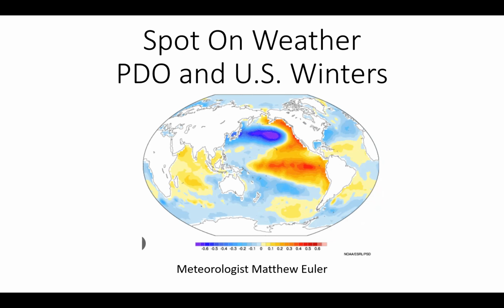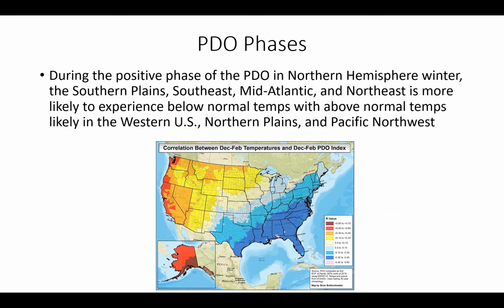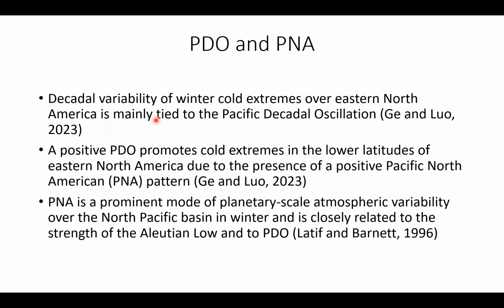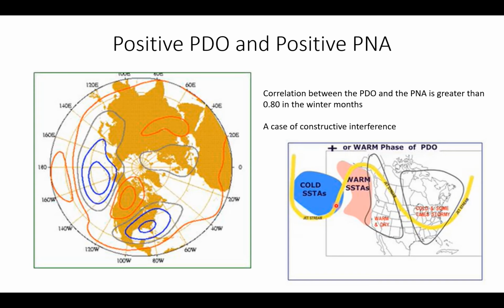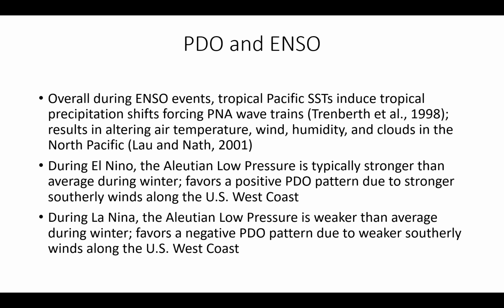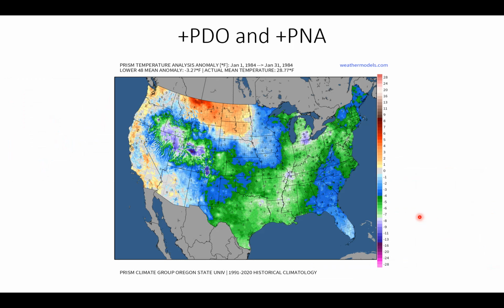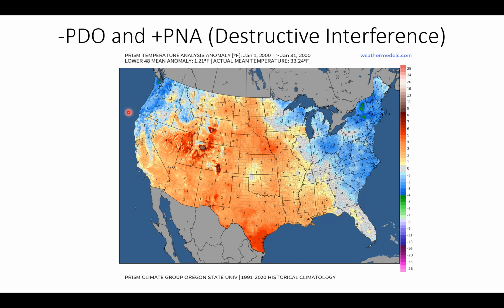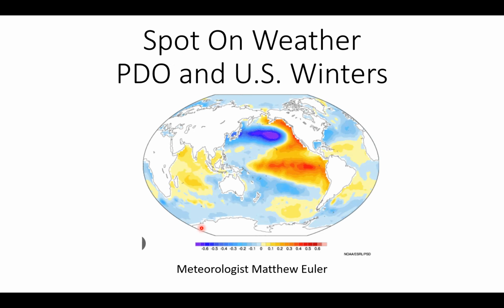PDO and U S Winters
In this video, I take a look at the Pacific Decadal Oscillation (PDO), its impact with other teleconnections, and U.S. winter weather.